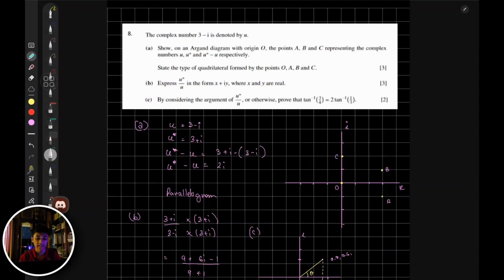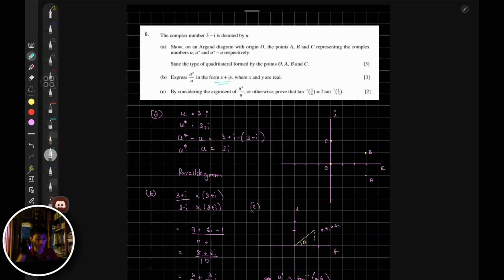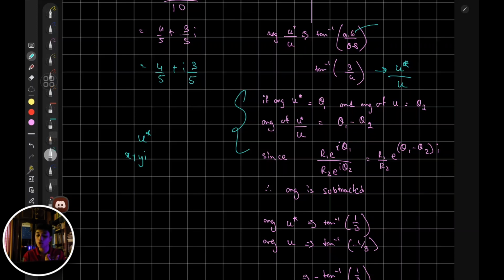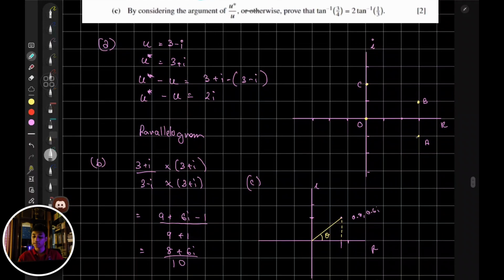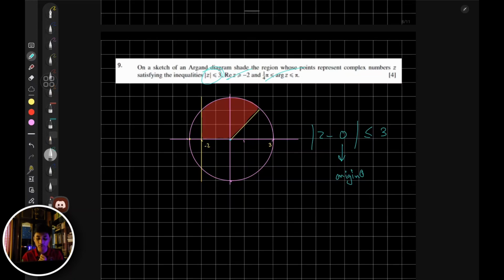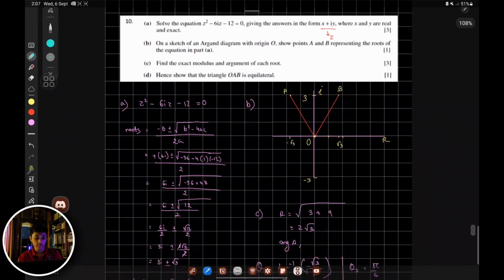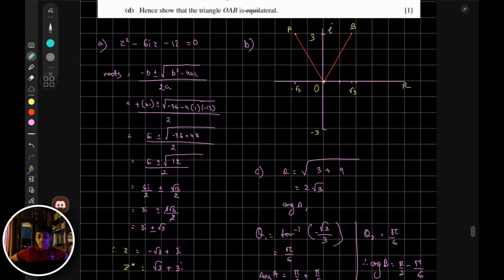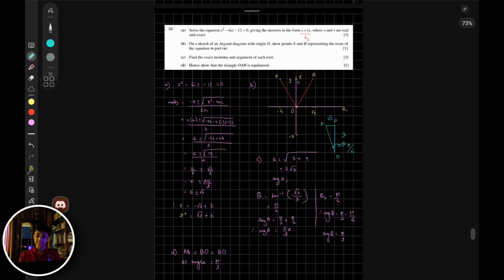complex numbers | hard questions | part - 3 | pure math 3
0:00 - q8 9709/33/M/J/22
11:53 -q9  9709/31/O/N/22
15:50 - q10  9709/32/O/N/22